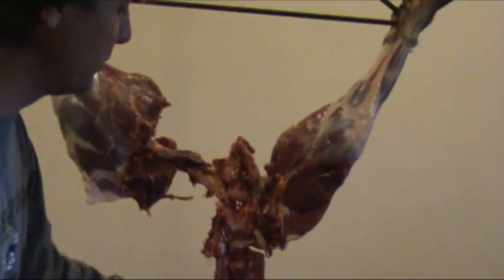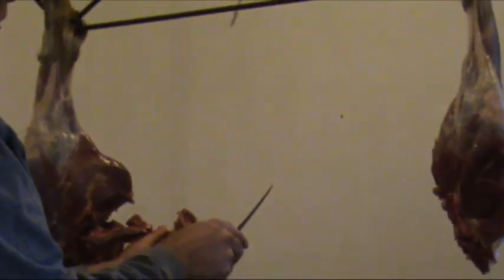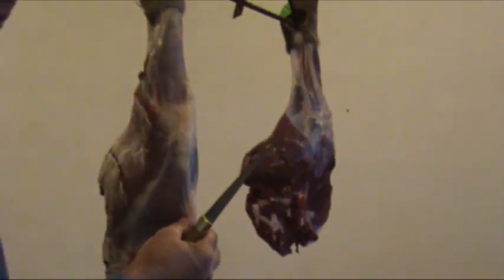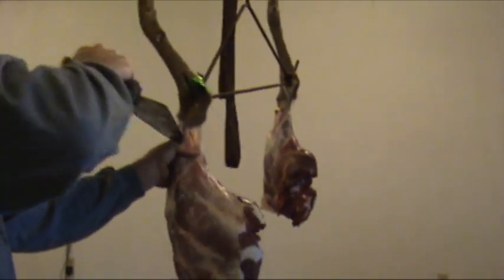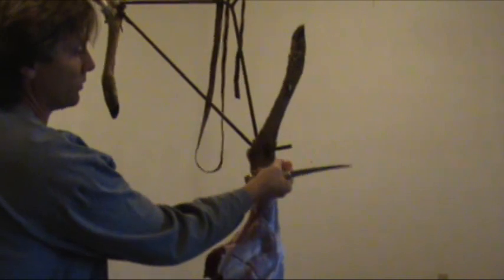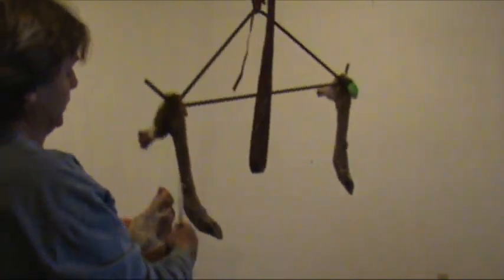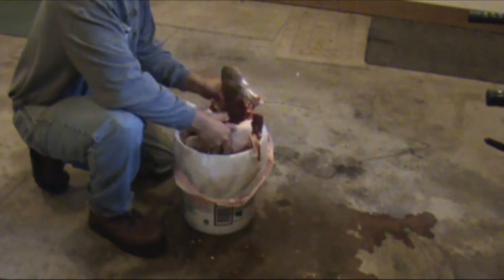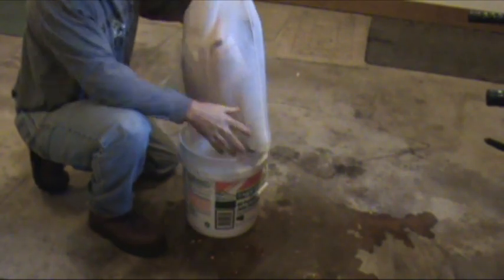Methods of quartering your Deer Segment 4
Hand quartering a Deer segment 4